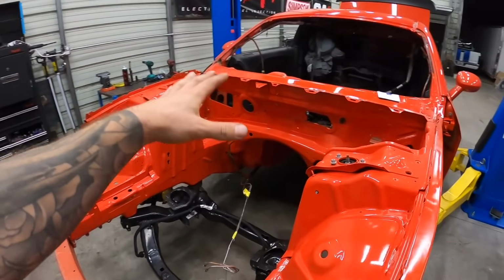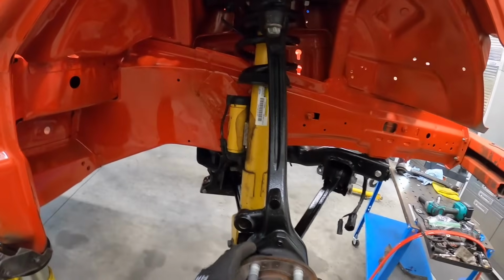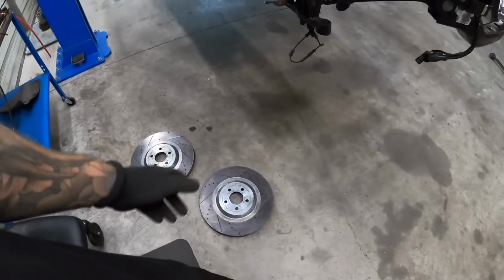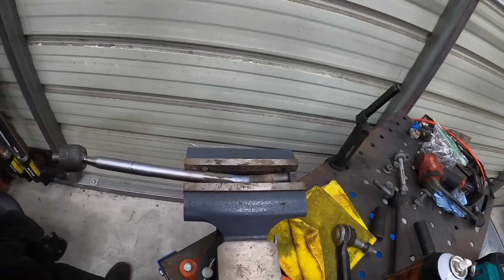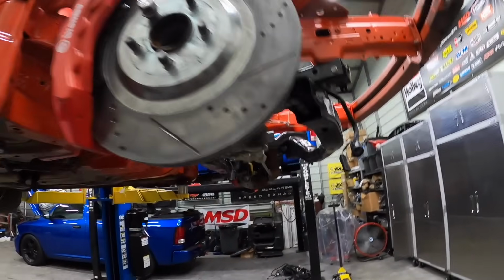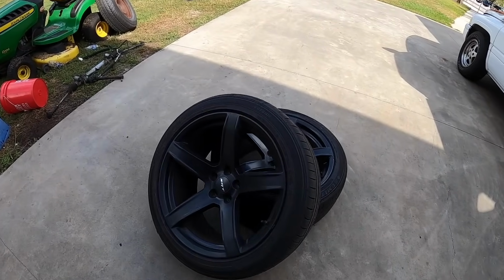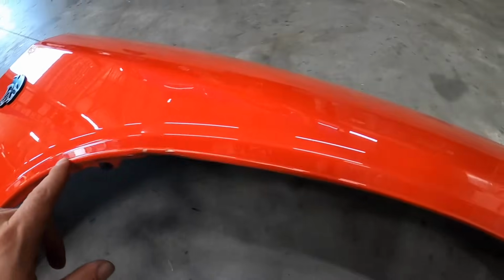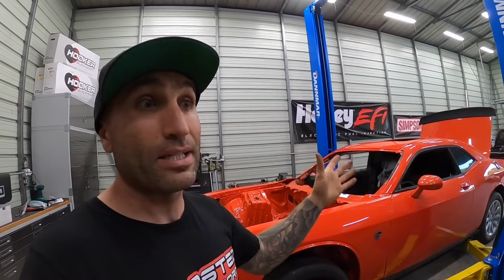Building a 6.2L HEMI Dodge Challenger SRT Hellcat | EP5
Building a 6.2L HEMI Dodge Challenger SRT Hellcat

In this video we are building the SRT 6.2L Supercharged Gen 3 HEMI powered Dodge Challenger SRT Hellcat that was damaged and we continue the rebuild process after the car is freshly painted the original go man go orange color and we install the front k member along with the front suspension and freshly cleaned and clear coated the massive bremno brake calipers as well as cleaning up the drilled and slotted brake rotors.  We also install the dynamic bilstein front shocks as well as the sway bar and convert from hydraulic power steering to electric power steering before mounting the 5 spoke hellcat 20" wheels back onto the car. We then reinstall the front fenders onto the car before finally let it sit under its own weight for the first time